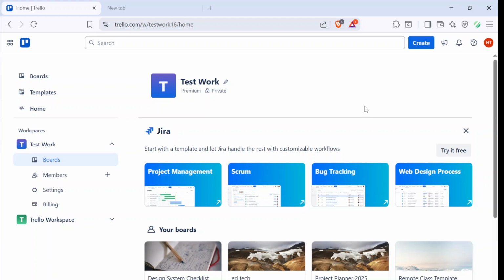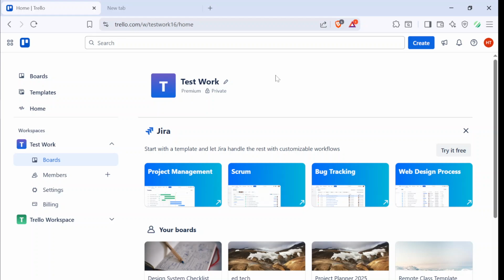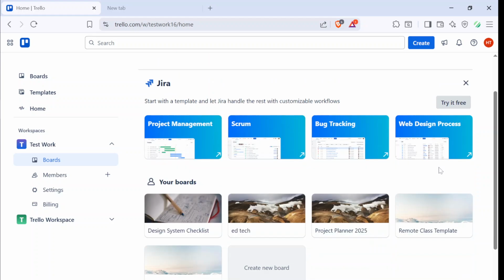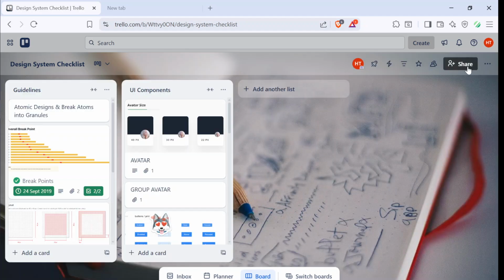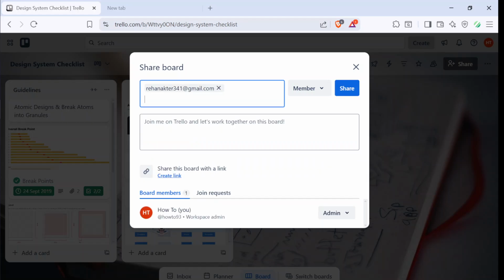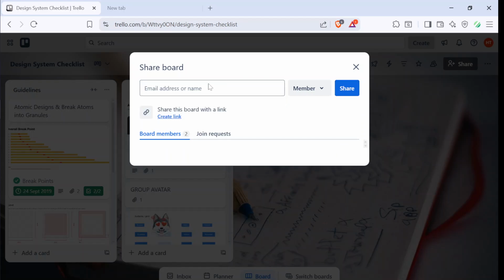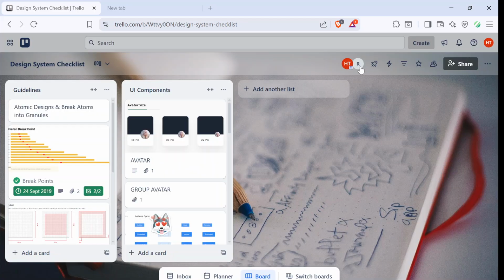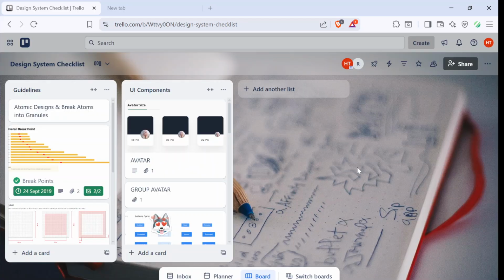How to Add Guest to Trello Board - 2026 (Easy Guide)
How to Add Guest to Trello Board
In this video, you’ll learn how to add a guest to a Trello board quickly and easily. Whether you’re managing a project, collaborating with a client, or inviting team members, Trello makes it simple to share boards with non-team users. I’ll show you step-by-step how to invite a guest, manage their permissions, and ensure smooth collaboration. This guide is perfect if you’re new to Trello or just want to improve your workflow with features like Trello board sharing, Trello collaboration, and guest access.